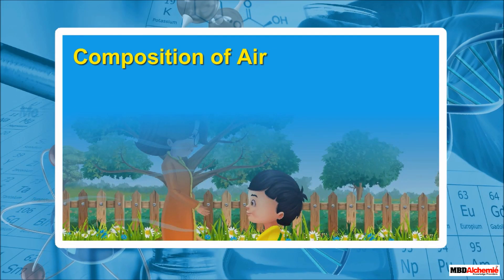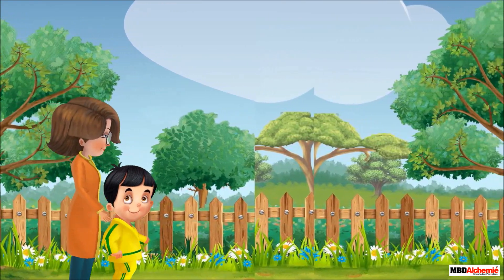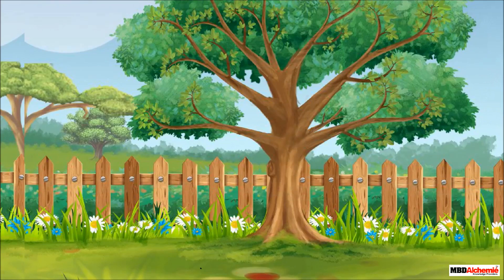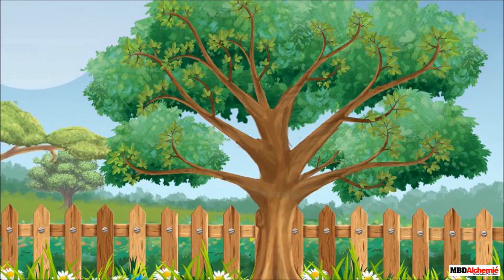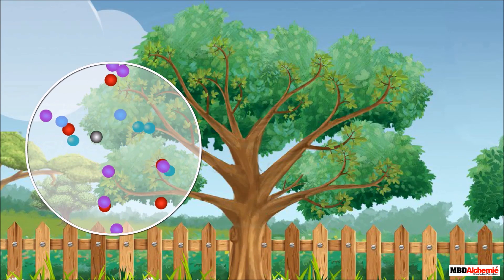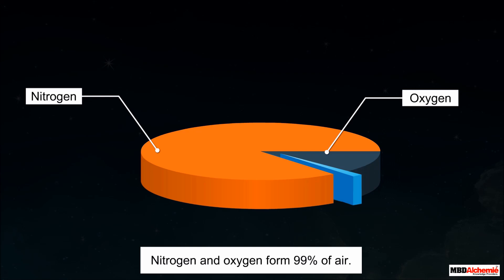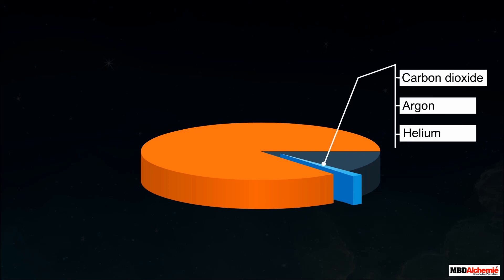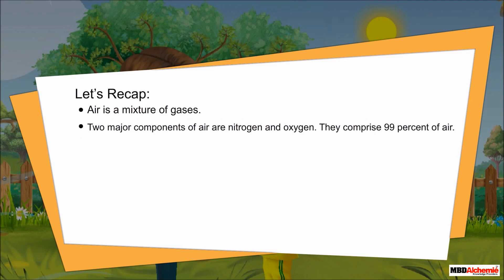Composition of Air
In this module, you will : learn about the composition of air.

• Air is a mixture of gases.
• Two major components of air are nitrogen and oxygen. They comprise 99 percent of  air.
• Gases such as carbon dioxide, argon, helium, neon, hydrogen, ozone and water vapour      comprise one percent of air.

AASOKA presents a video that talks about the composition of the air.

Air is the mixture of a number of gases. Two major components of air are nitrogen and oxygen that together constitute about 99 % of air. The remaining 1 % is comprised of other gases like carbon dioxide, argon, helium, etc.